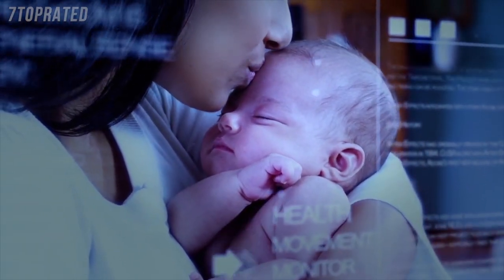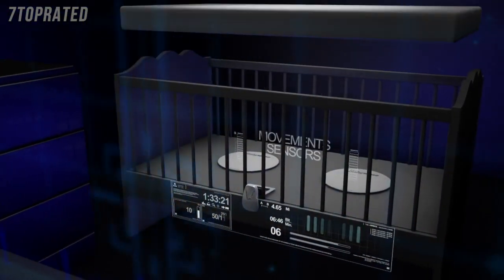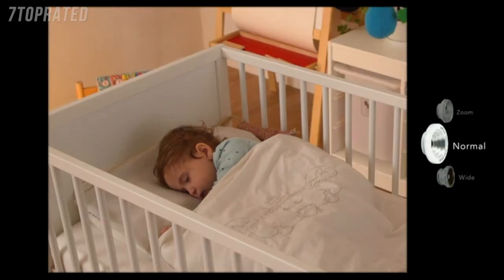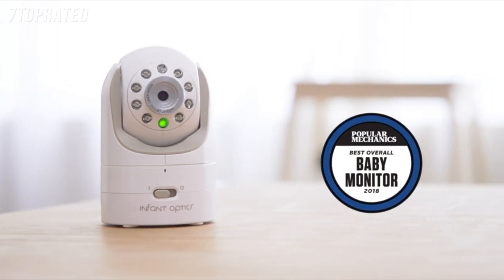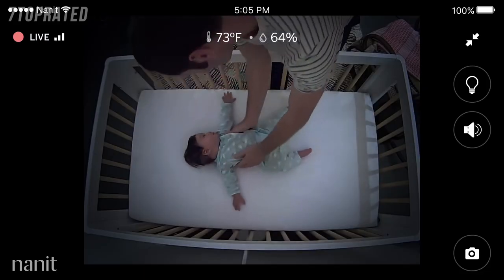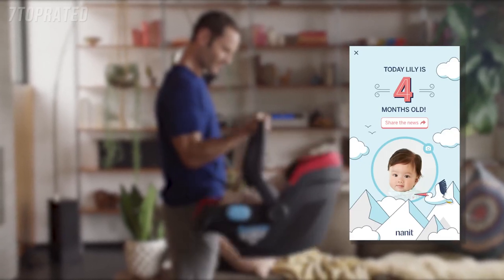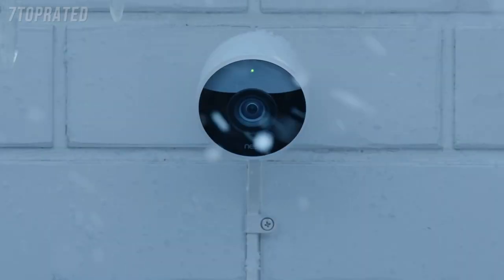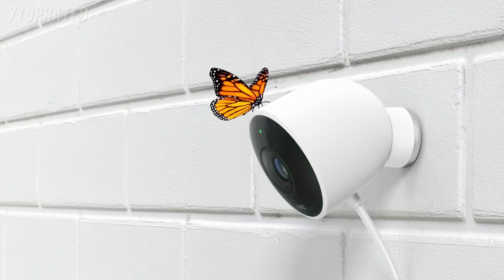5 Best BABY MONITORS 2021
In today's video we've hand-picked the 5 best baby monitors for 2021.

► 5. Babysense Under-The-Mattress Baby Movement Monitor
► 4. Infant Optics DXR-8
► 3. Nanit Smart Baby Monitor Camera
► 2. Google Nest Cam Wired Indoor Camera
► 1. Snuza Hero (SE) Baby Movement Monitor